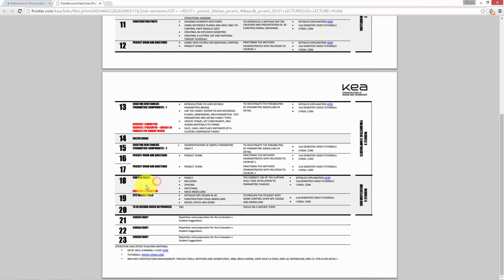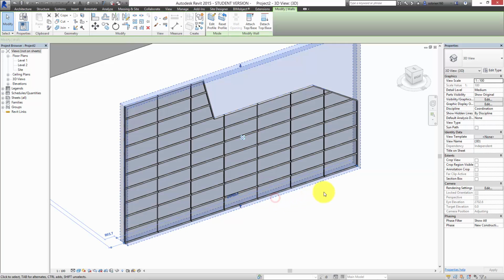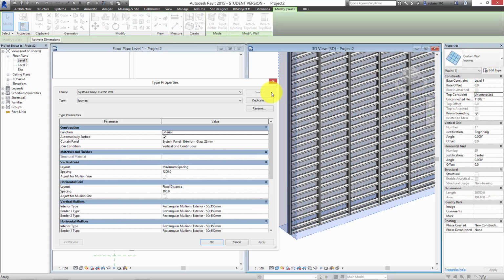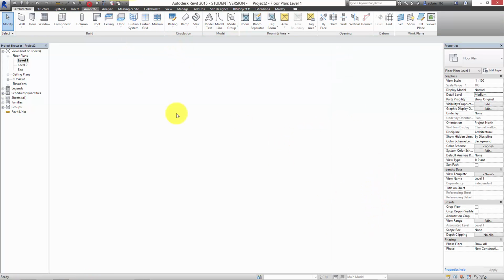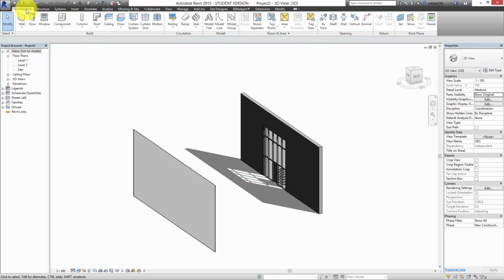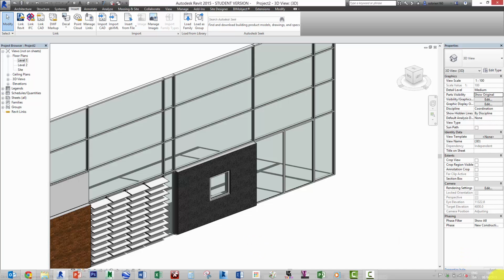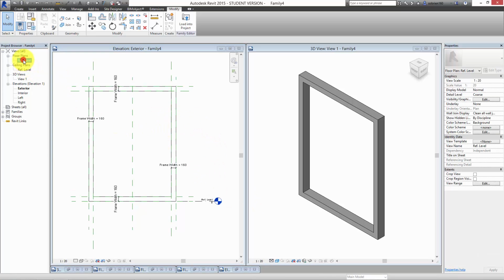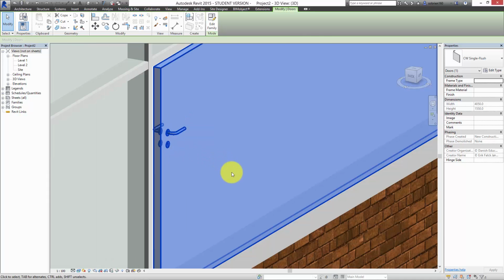3.2 Curtain Walls and Parametrics